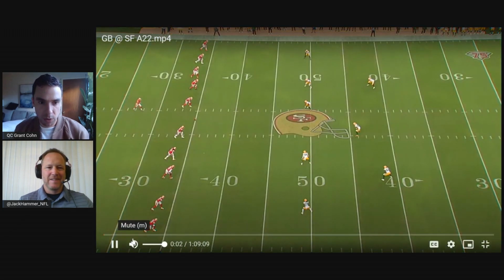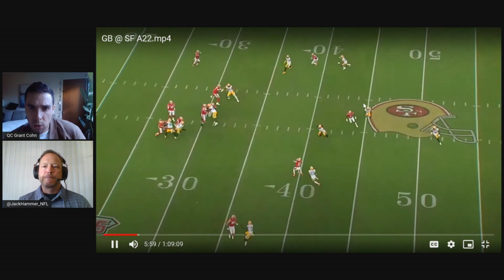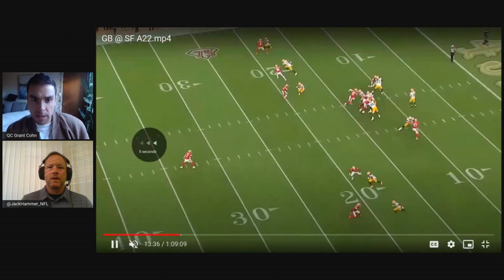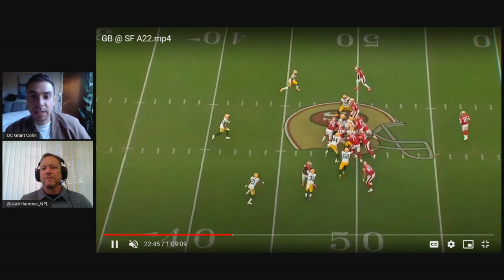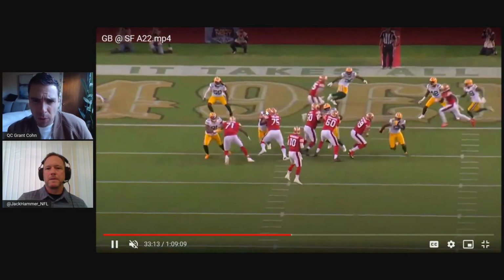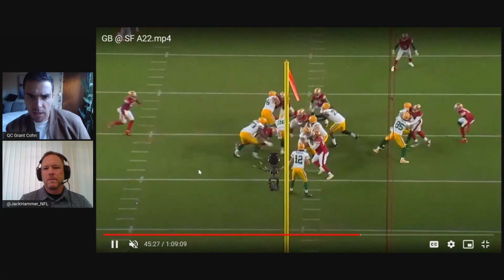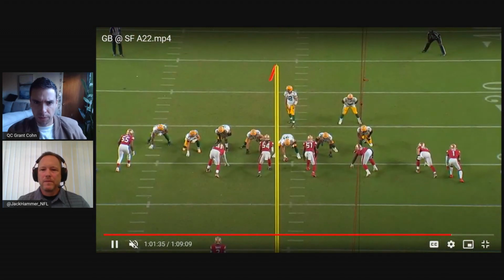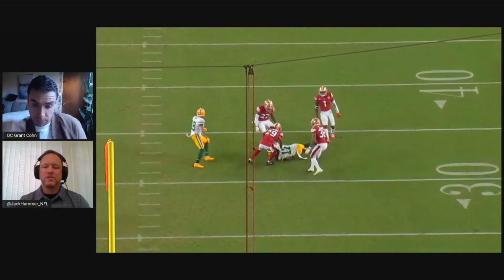49ers Packers Week 3 Film Review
Breaking down the 49ers 30-28 week 3 loss to Green Bay.